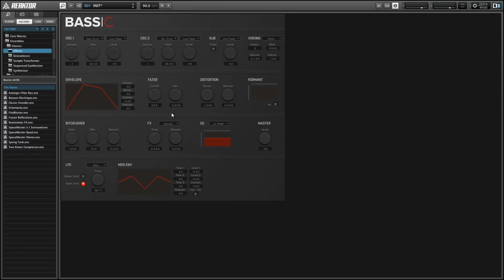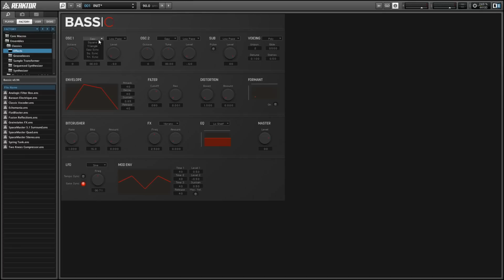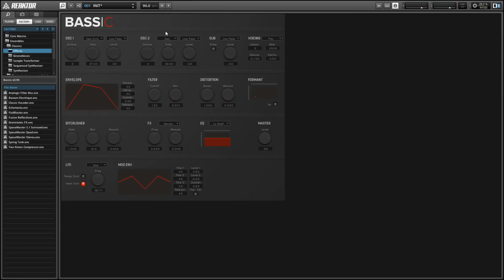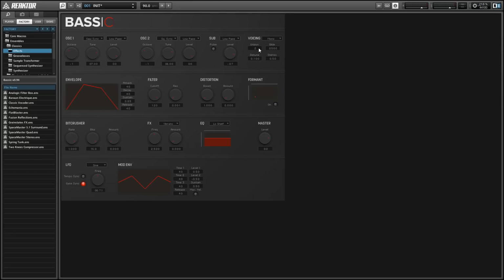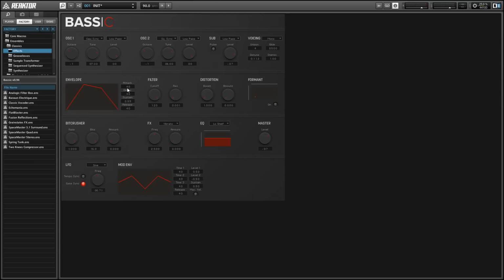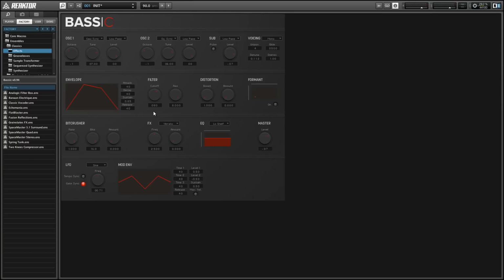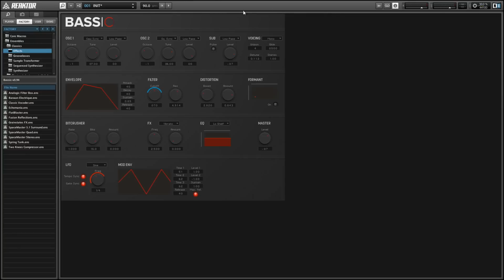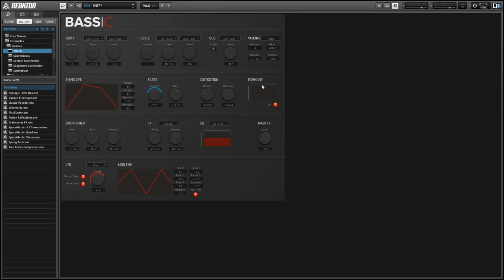NI Reaktor - Bassic Overview - How to Tutorial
In this video, I show how to use my newest ensemble, Bassic, which can be bought here:

This video covers the layout and use of the Voicing controls to create huge, aggressive, bass sounds with ease.